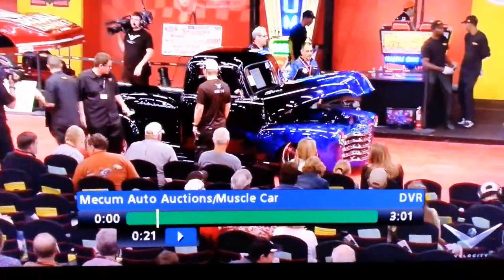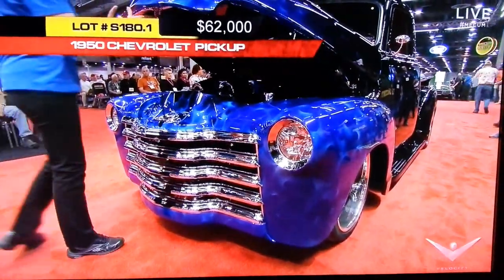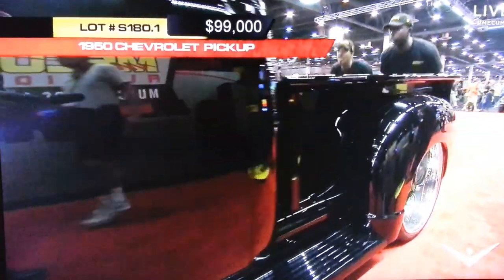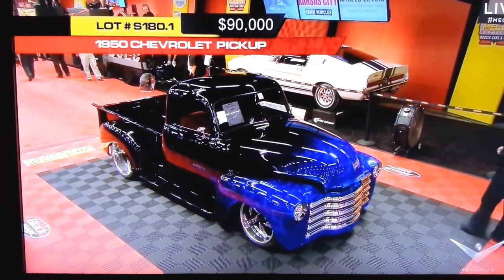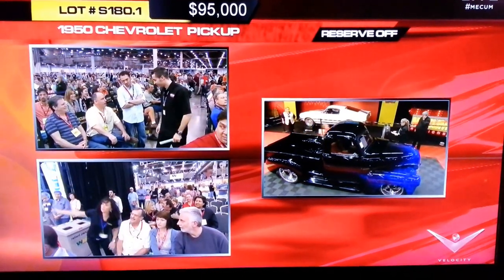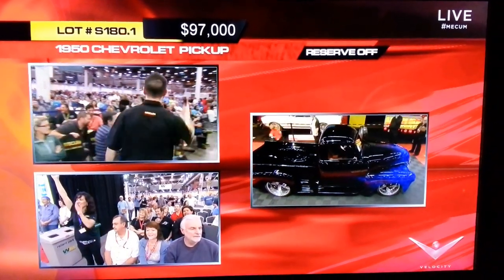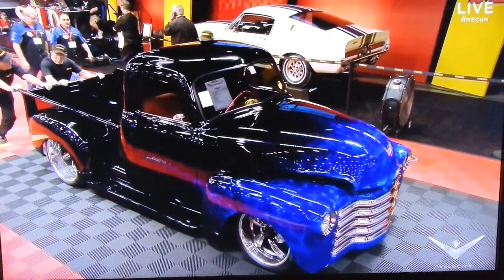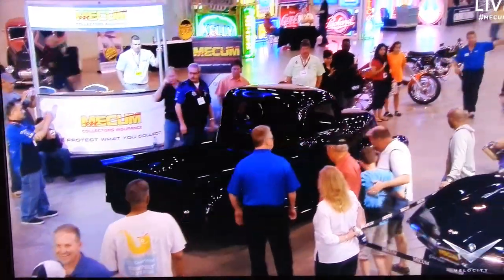Mecum Auction Houston 2013 1950 Chevy truck by cope design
Our custom 1950 Chevy truck
built by Cope Design in Denver Co.

Owner is Scott Anderson of Parker co.